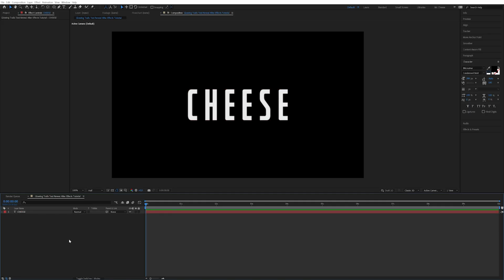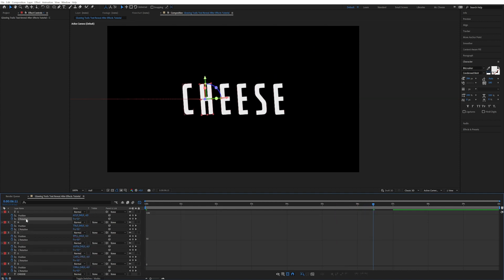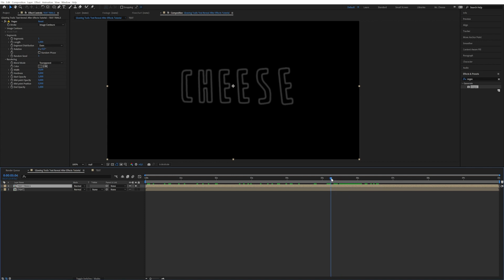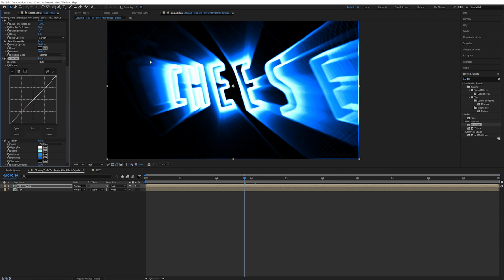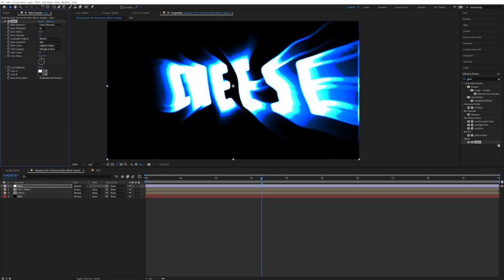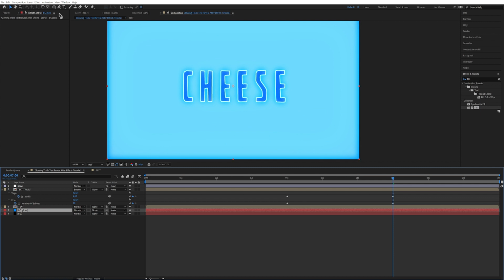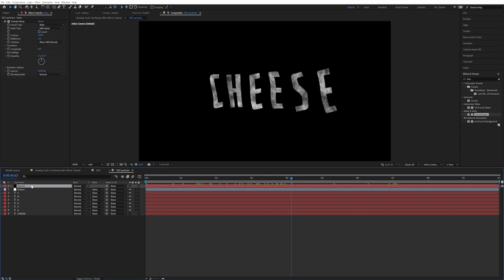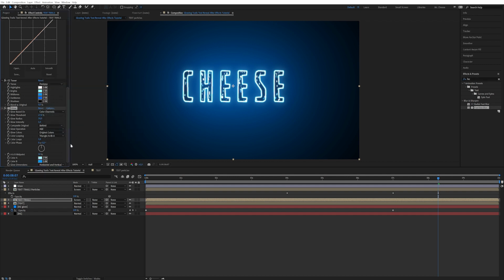Cinematic Trails of Light Text Reveal - After Effects Tutorial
Cinematic glowing trails created with only After Effects. And cheese!

New FREE script in the newsletter: Split Text into Layers

You can also gain access to the (Super secret) Project files and scripts folder via the NEWSLETTER link above.

Chapters:
00:00 Intro
00:11 Animating Text
02:54 Creating trails
06:16 Adding more life to trails and glow
10:01 Trail Particles

💻PROFESSIONAL EQUIPMENT I USE 💻
(So, I would get a small percentage of the sale. It doesn't increase the price.)